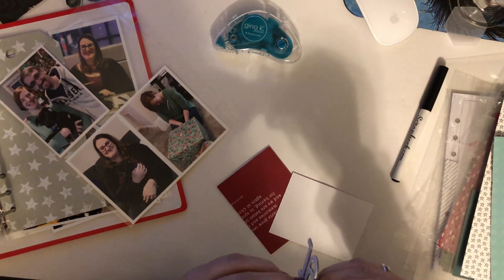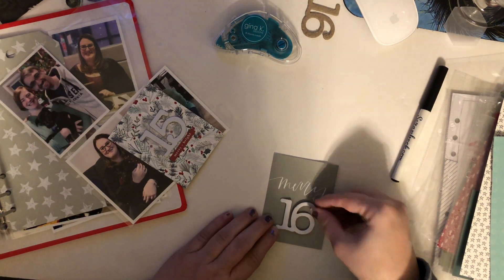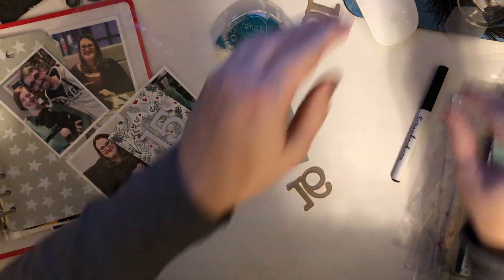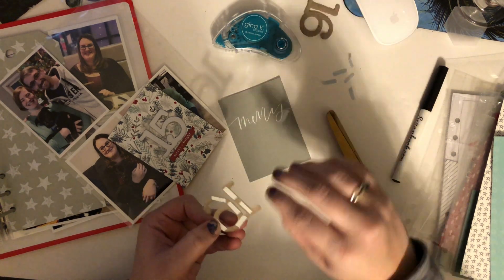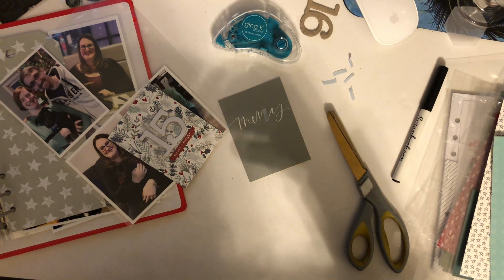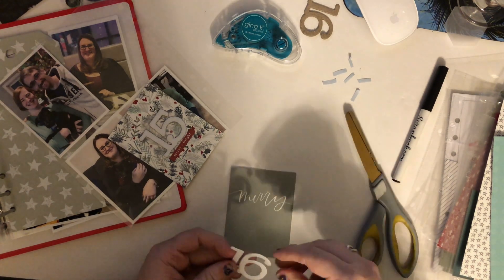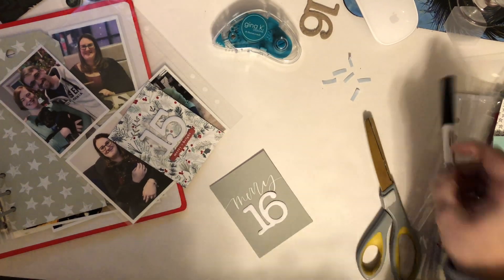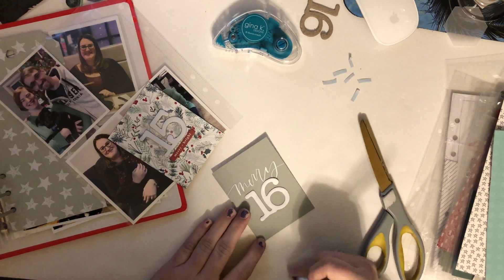December Daily 2019 - Day 16 Process Video